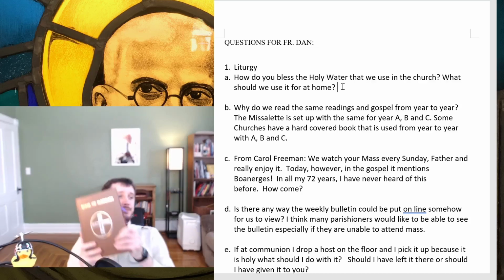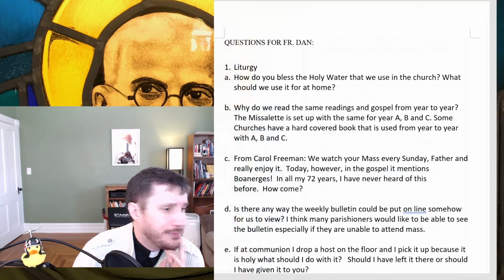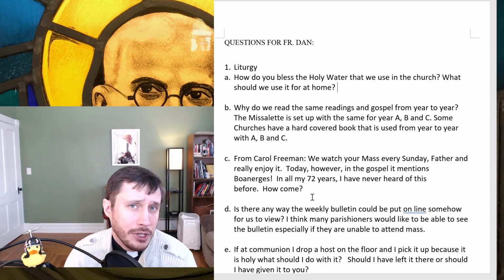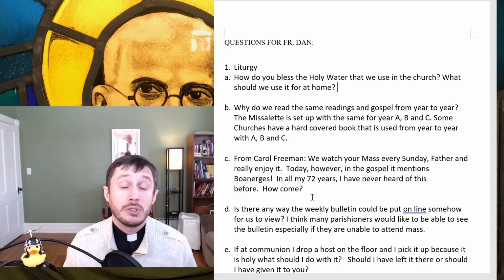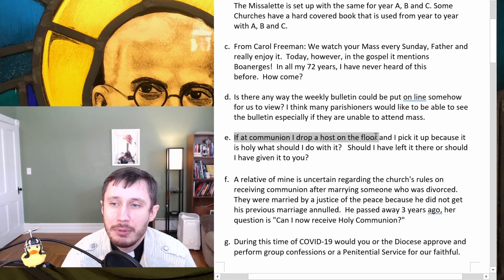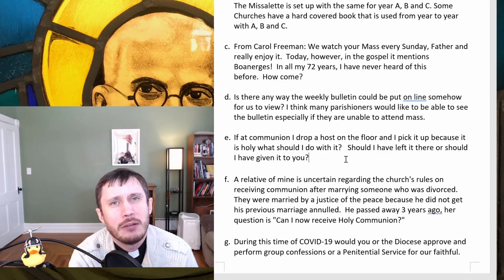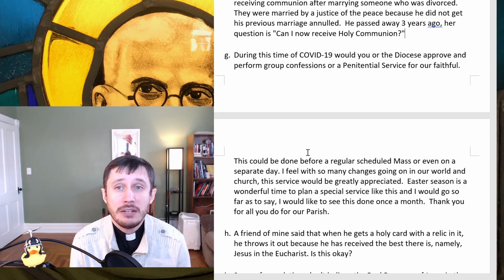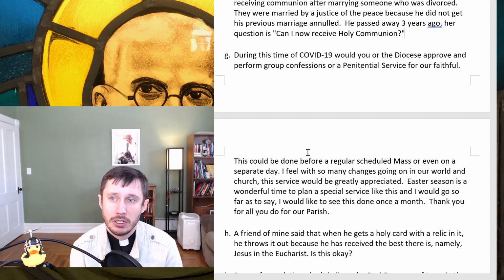Questions for Fr Dan #2: Liturgy